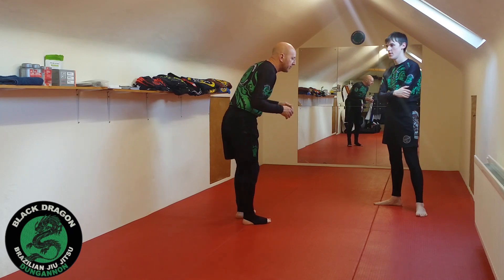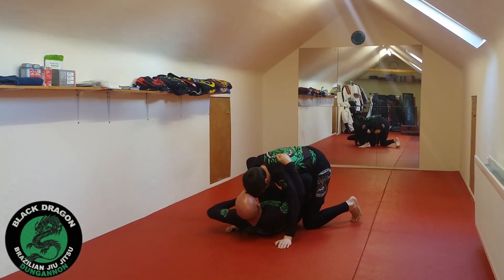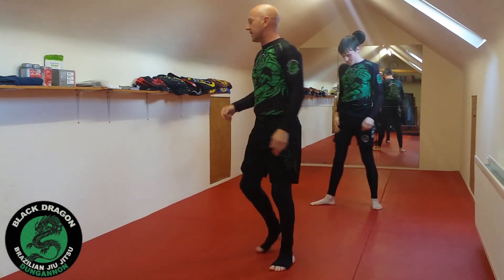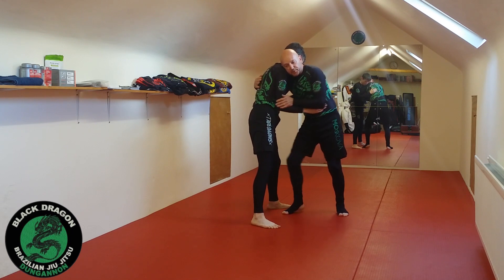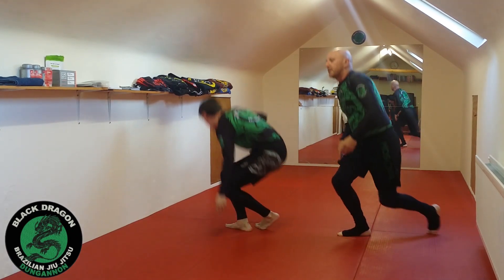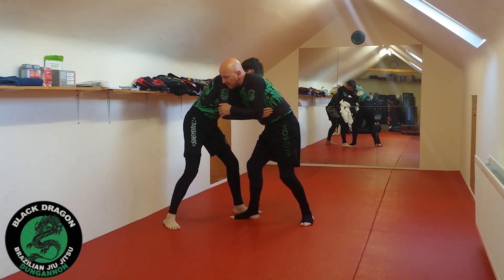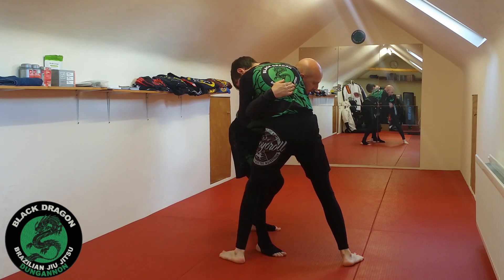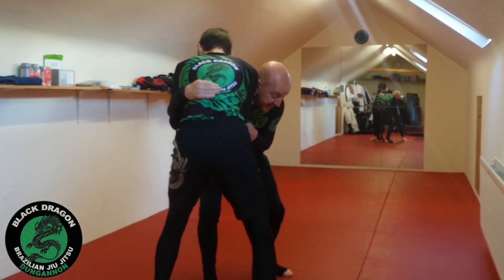Butterfly guard - Guard pull to butterfly sweep (week 10)